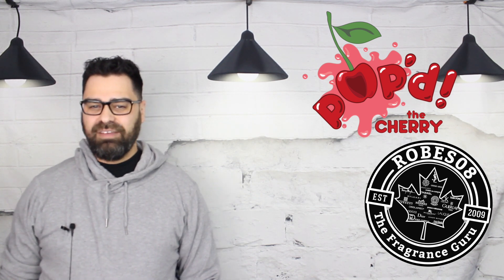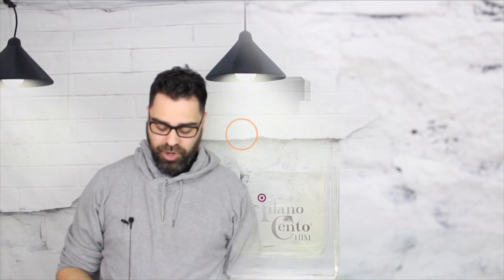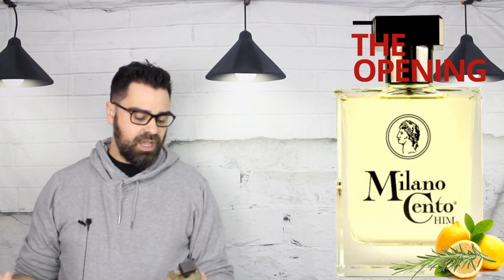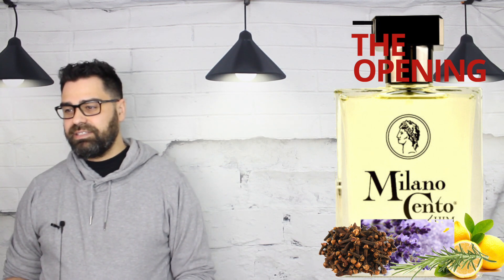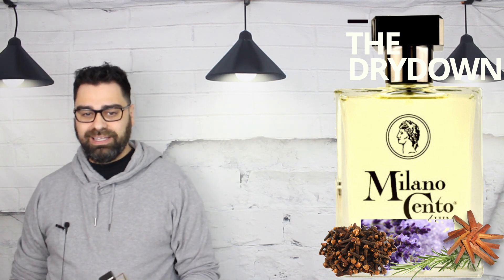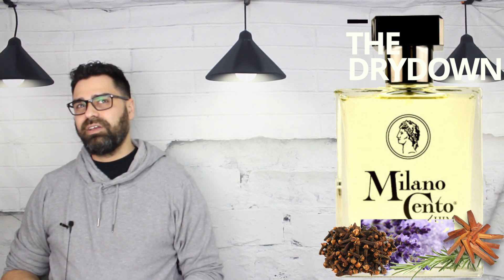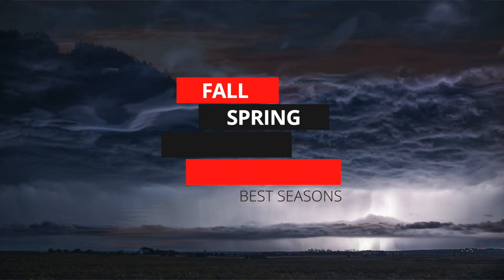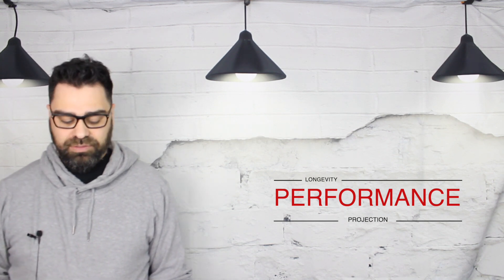🌿🍋 Milano Cento Him EDP by Milano Cento | Pop'd The Cherry 🍒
Chapters:
0:00 Intro
0:55 Chapter 1 | Scent Profile
4:18 Chapter 2 | Revolver
5:25 Final Chapter | Overall Thoughts

My first few wearings of Milano Cento Him EDP brought me back to the 80's. Citrus up top with an herbal and spicy mid with a sandalwood backbone. It felt a little mix of Rive Gauche meets Egoiste. Well constructed and well balanced scent.